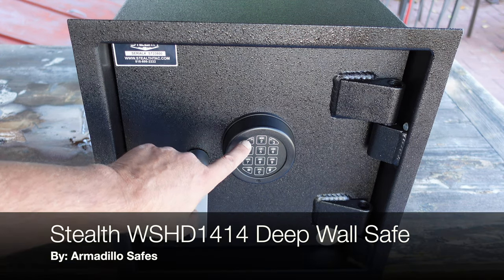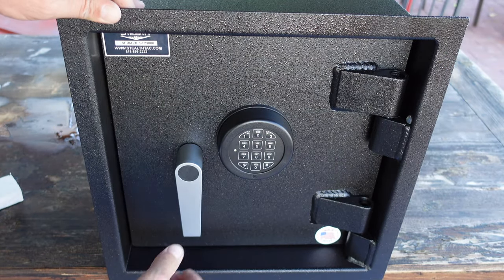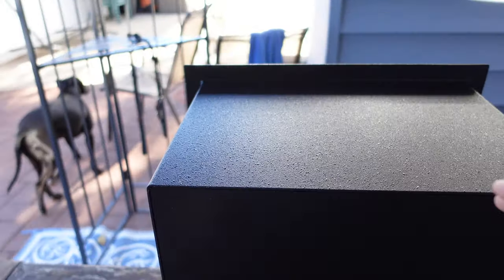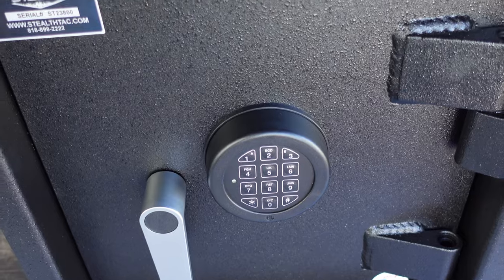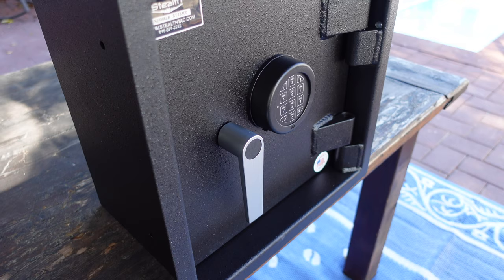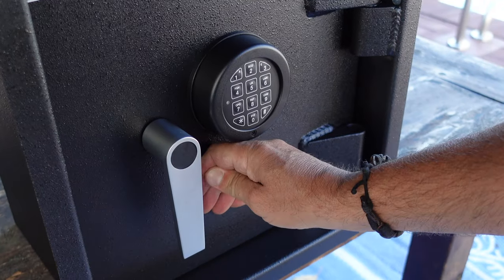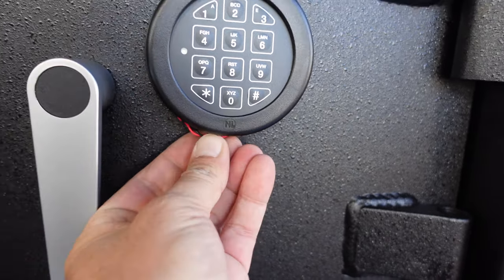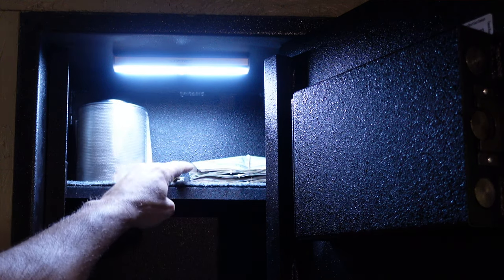STEALTH Deep Wall Safe Review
This is a deep wall safe review. This is an extra deep wall safe. The model number on this wall safe is st wshd1414. The wshd1414 Stealth wall safe is featured in this review. This is a heavy duty wall safe that is made in the USA. This Stealth safe was purchased from Armadillo Safes. This is a home wall safe review showing a recessed wall safe. This is ideal if you want a hidden safe in your home or business.